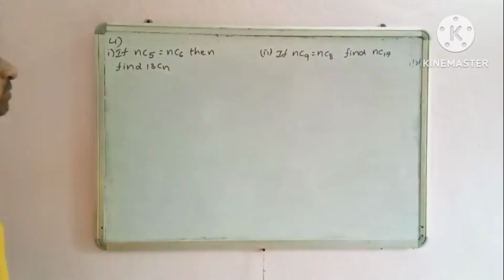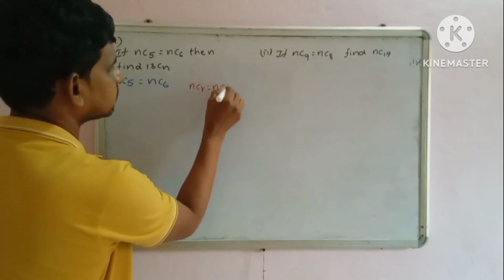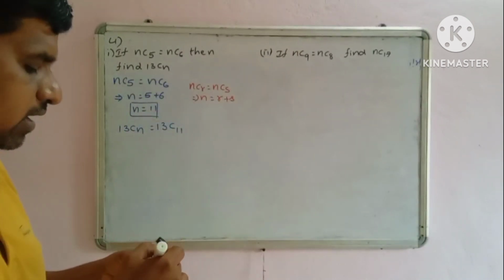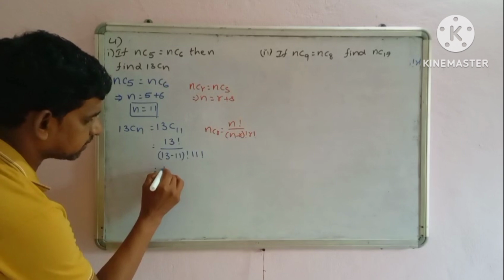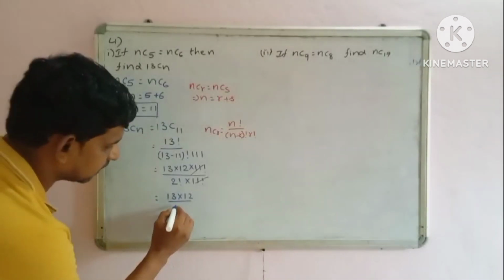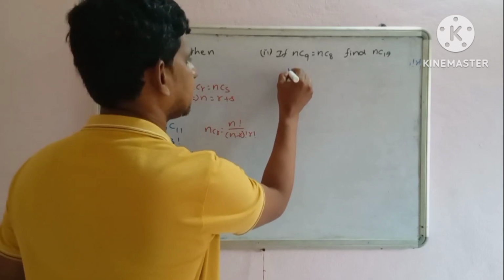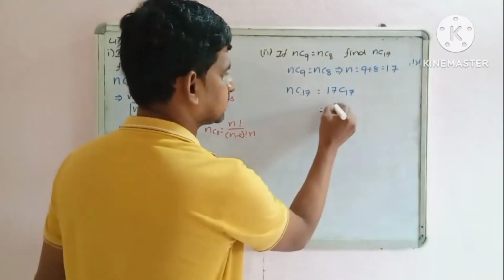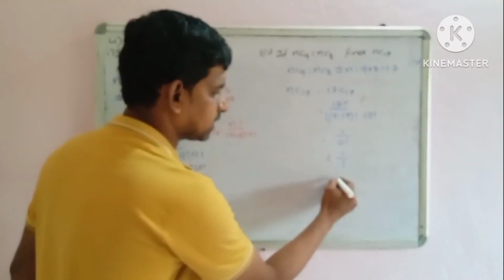Permutations and Combinations | Exercise 6.3 Problem 4 Solutions”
In this video, we solve Problem 4 from Exercise 6.3 (Permutations and Combinations) of AP Intermediate 1st Year Maths.
We explain step by step how to approach and solve:

i) If nC₅ = nC₆, then find ¹³Cn
ii) If nC₉ = nC₈, then find ¹⁷Cn

This problem is very important for IPE exams and helps in understanding properties of combinations.

Questions

1️⃣ If , then what is the value of n?

(A) 10

(B) 11

(D) 13

2️⃣ If , then what is the value of n?

(A) 16

(B) 17

(D) 19

3️⃣ Using the result of Question 1, find the value of .

4️⃣ Using the result of Question 2, find the value of .